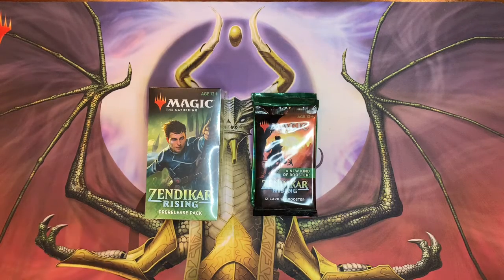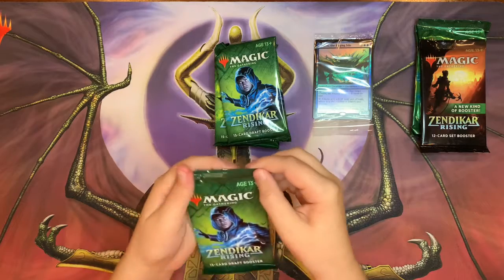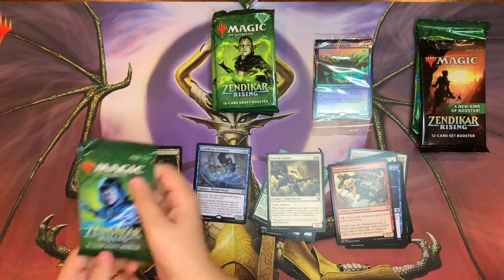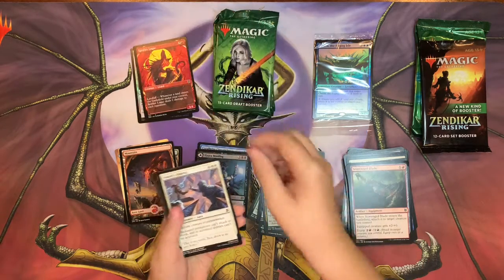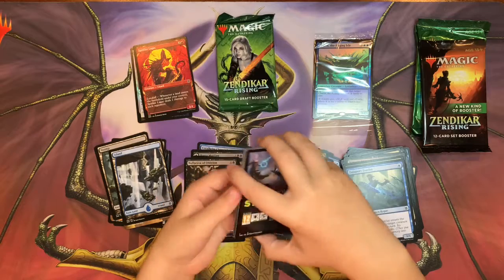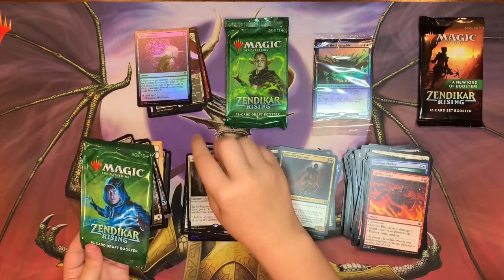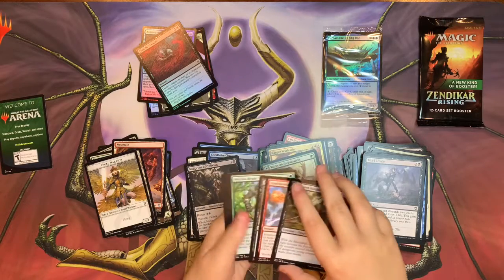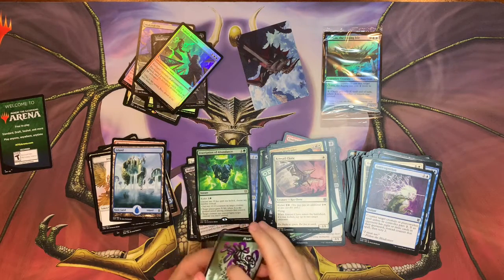Mtg Zendikar Prerelease Pack Open #1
Magic the gathering's new set Zendikar Rising Prerelease kit. I am a 10 year old and I have been playing for 1 year. I am so excited that I have 2 prerelease kits of the new set to open. Please join me on the journey. We are a magic play and magic box open channel. Please let me know what you think of this kit in the comments.